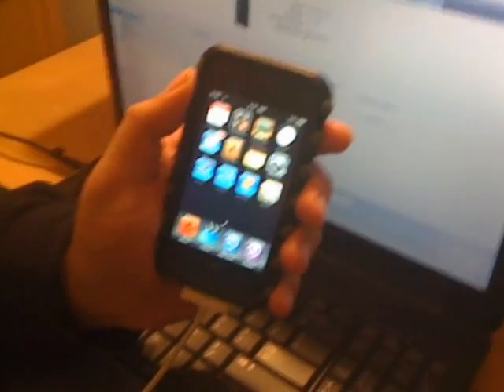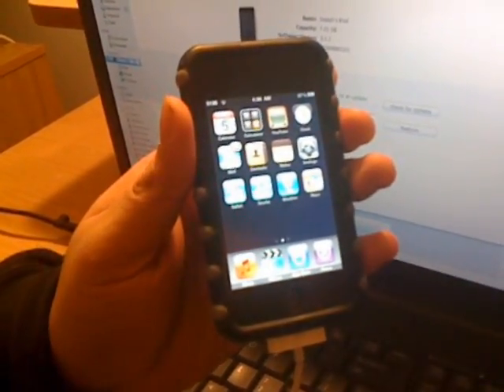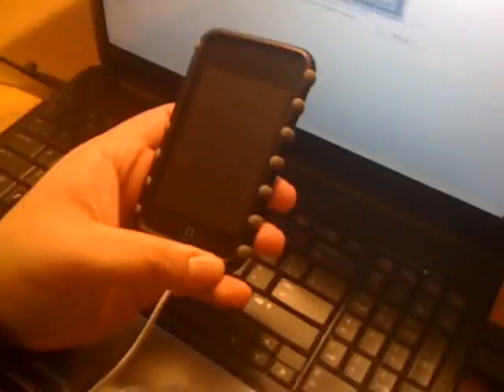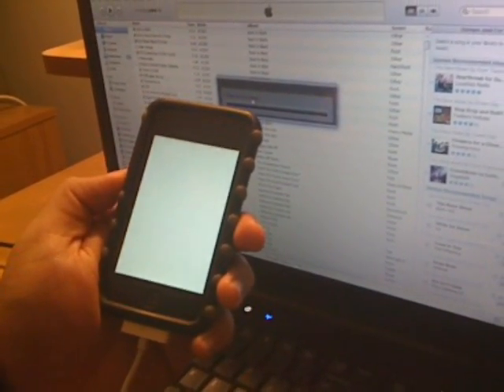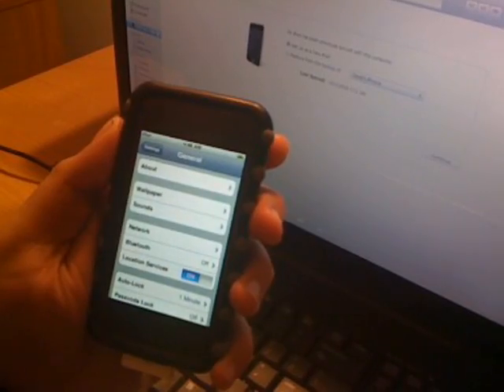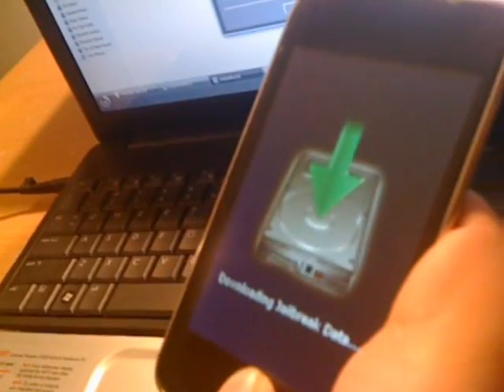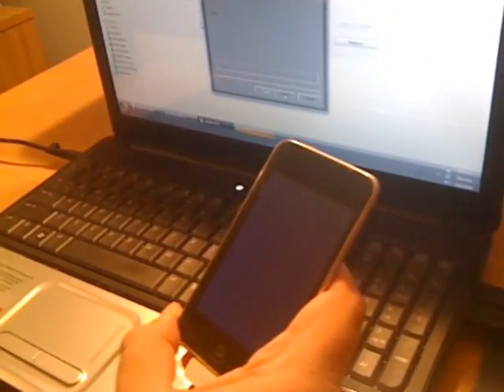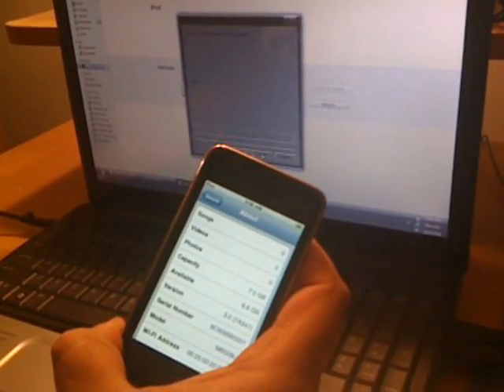How to Downgrade iPhone,3G,3GS,iPod Touch 1st & 2nd Gen From 3.1 to 3.0 And Then Jailbreak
okay step 1 make sure you have the latest version of itunes installed by runing apple update.

step 2 donwload the 3.0 firmware for you're supported device of choice

step 3 donwload redsn0w in order to jailbreak

step 4 follow the video instructions and downgrade you're device and then jailbreak it using you're custome firmware and redsn0w.